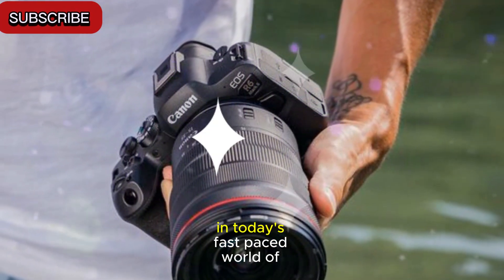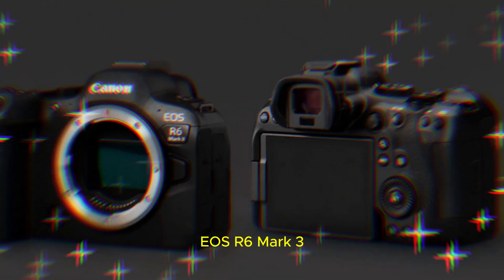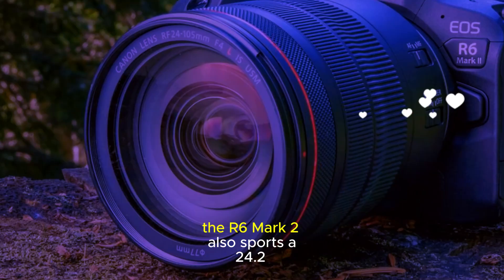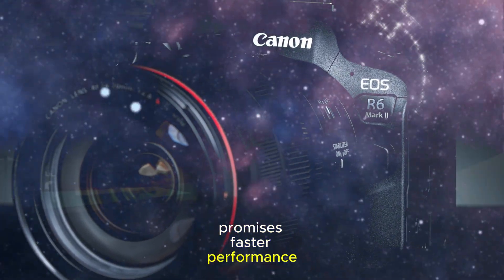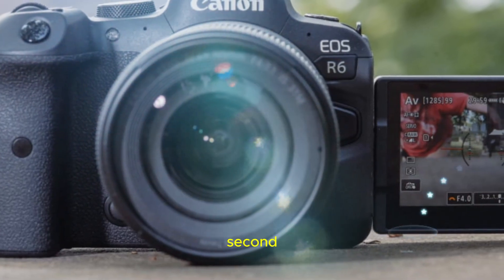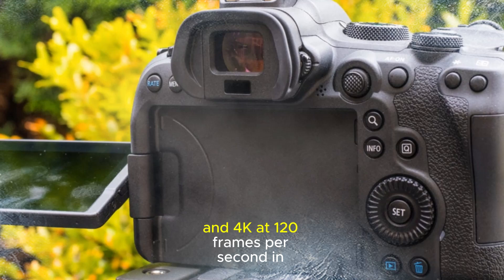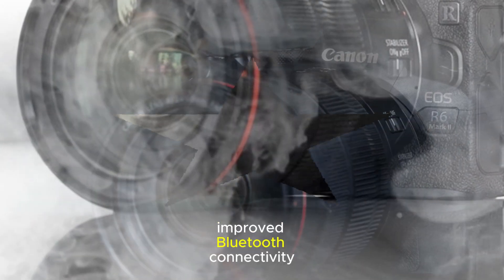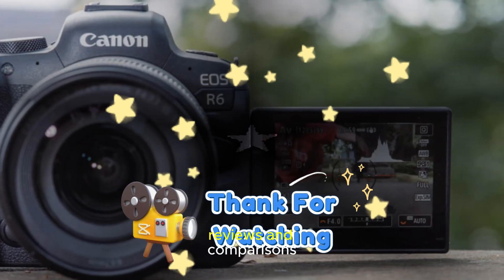Canon EOS R6 Mark III - What's to anticipate from the upcoming release?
To assist you in comprehending the Canon EOS R6 Mark III's possible features and potential influence on photography in the future, we have compiled the leaked information. All the information you require to choose the best camera for your photography and videography requirements is included in this video.